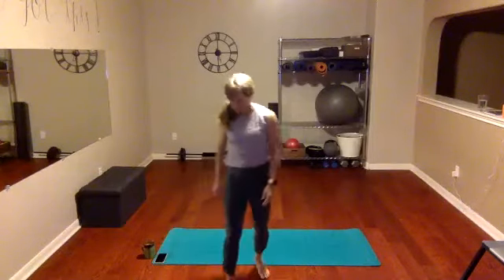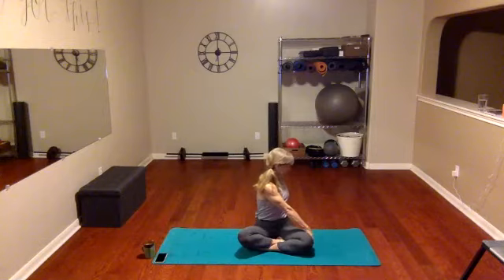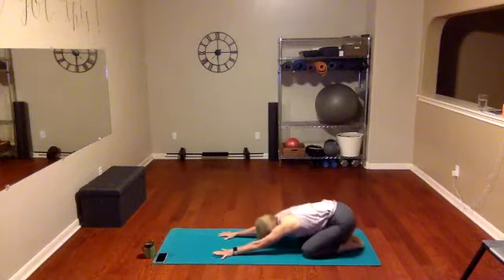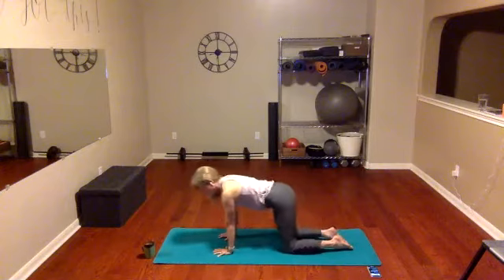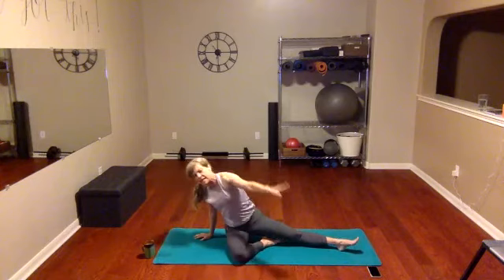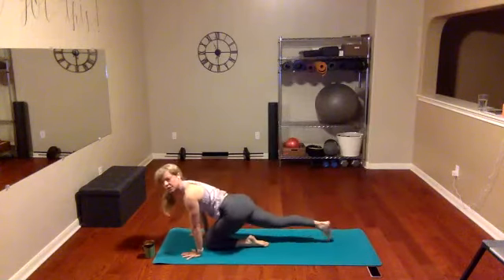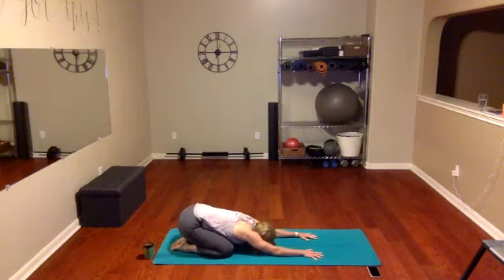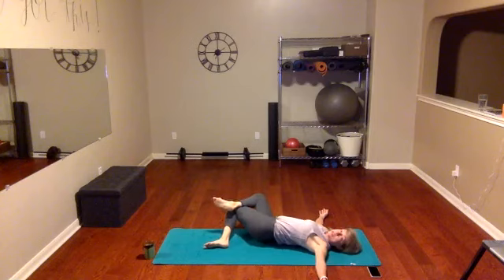Yoga Flow and Stretch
Destress your mind and body with this gentle flow session.

NEW TO HEALTH AND SOUL FITNESS?